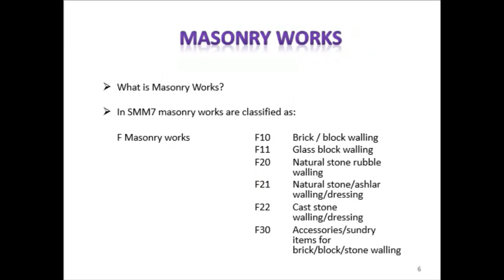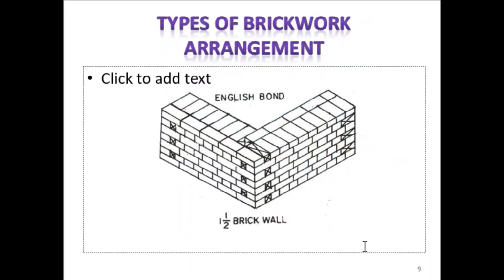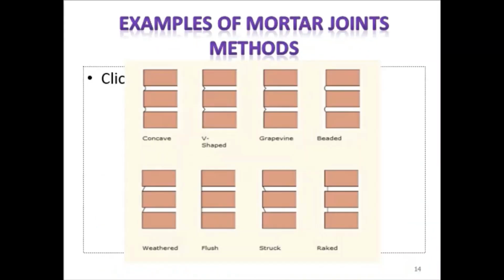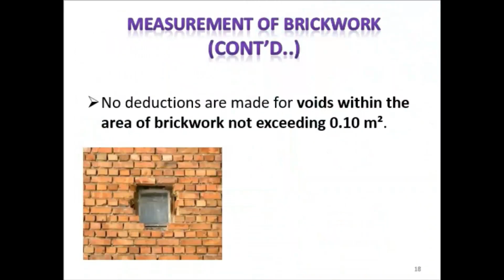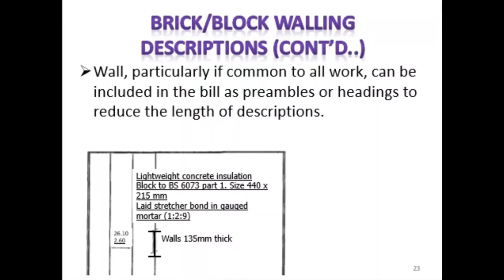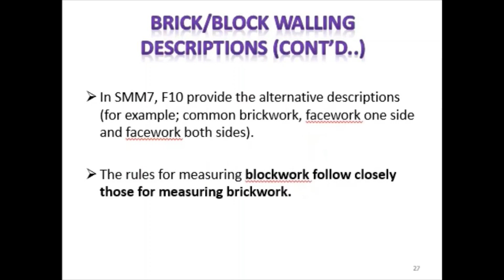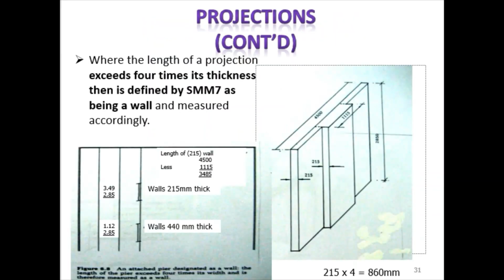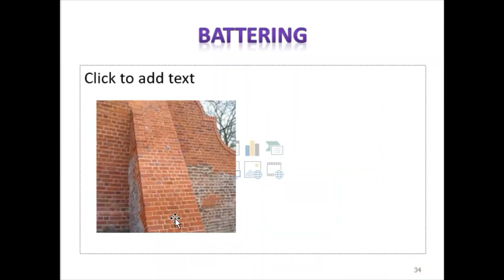Recorded lecture masonry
politeknik brunei